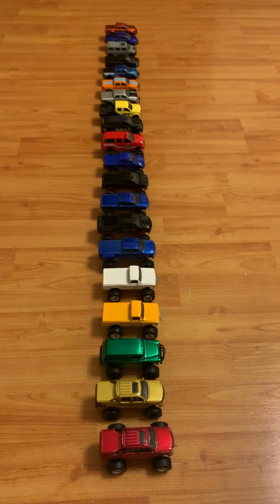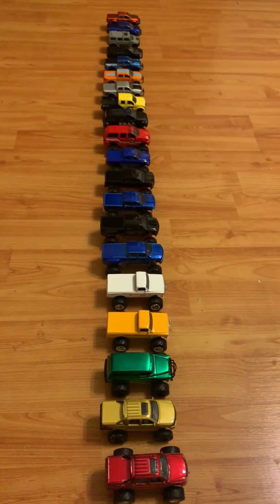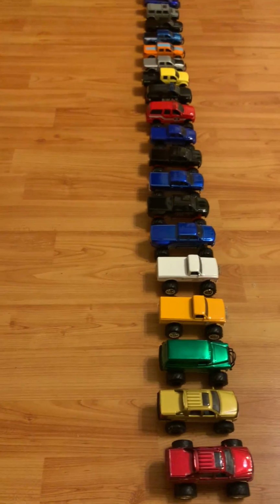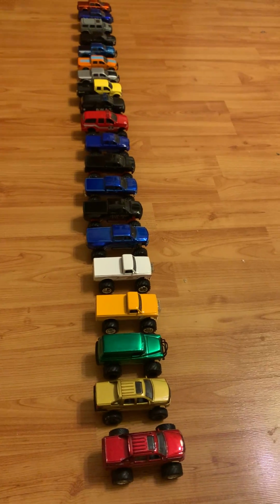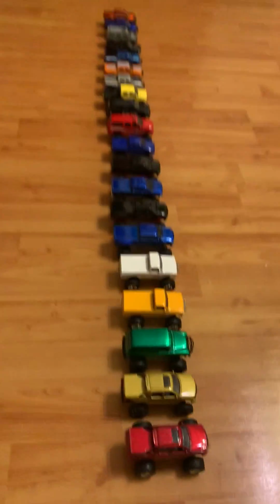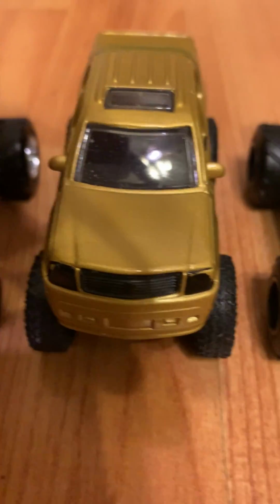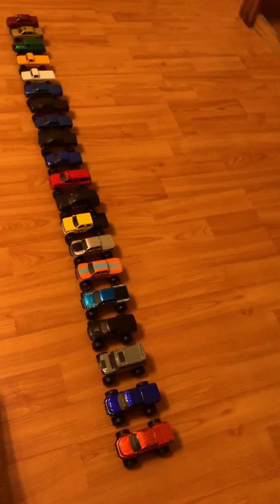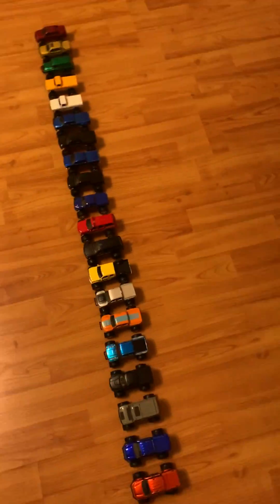My Biggest Jada Just Trucks 1/64 Collection Ever ! 20 of them so far !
This is how I got many Jada trucks . The trucks are very rare .

Chevy vs Ford rivalry still going on .

Ford F-150 SVT Raptor is the best truck . With a crew cab and wide body .

1999 Chevy Silverado Dually is the most popular Jada Casting . It has running boards , body kit and larger wheels .

Ford Excursion is the heaviest SUV !

Thank goodness I never buy other Jada cars because the cars are bigger than Hot Wheels cars.